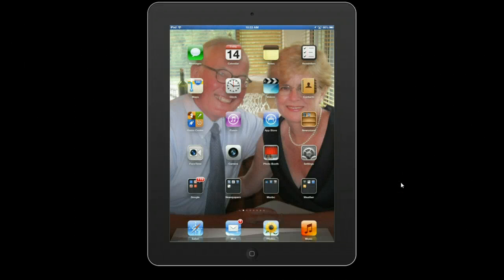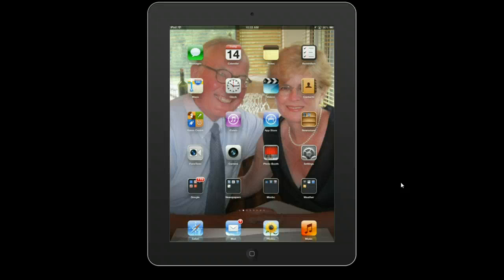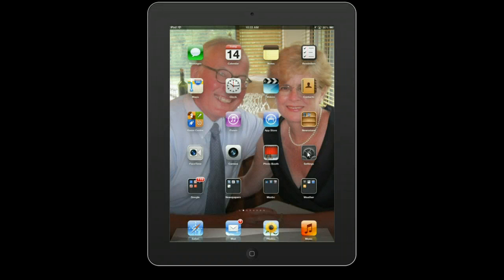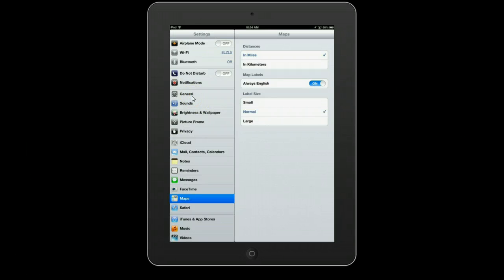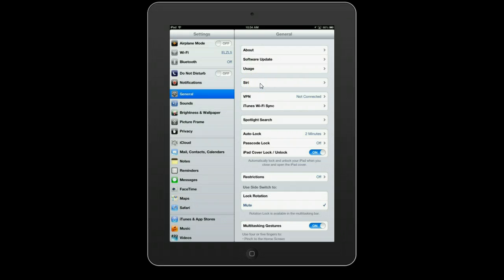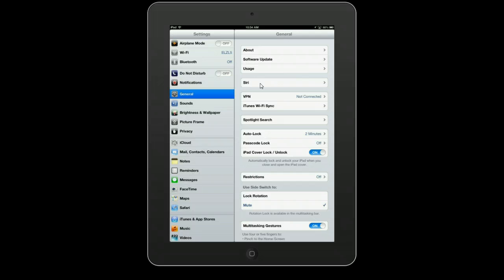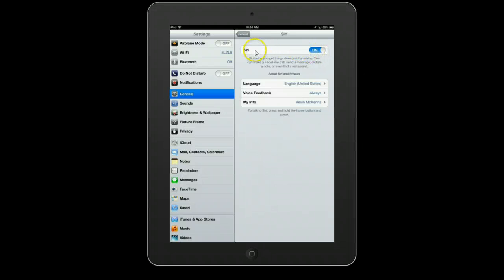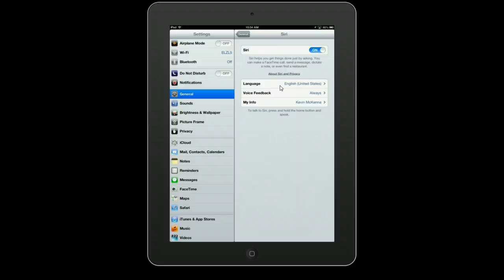Ipad Activate Siri